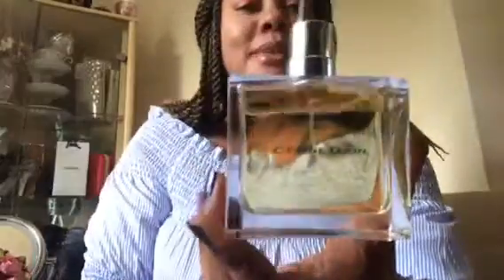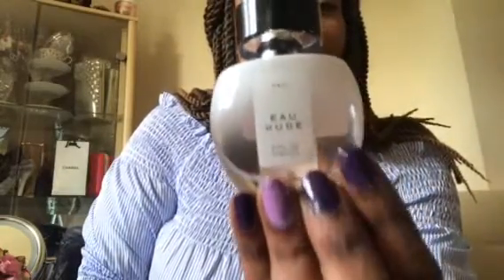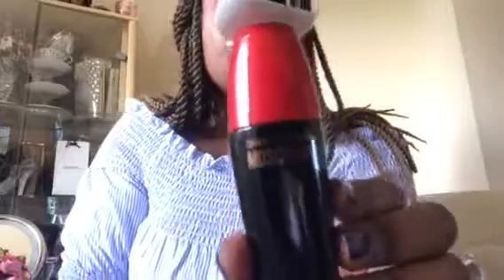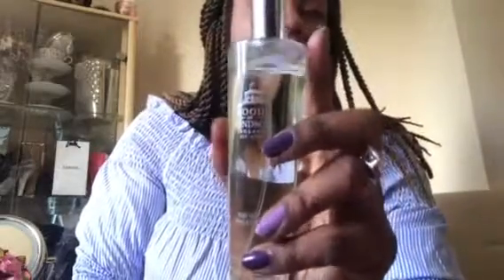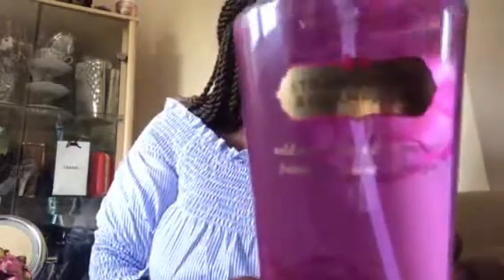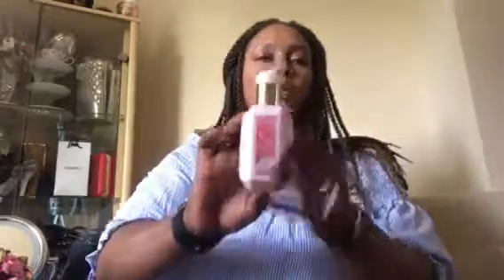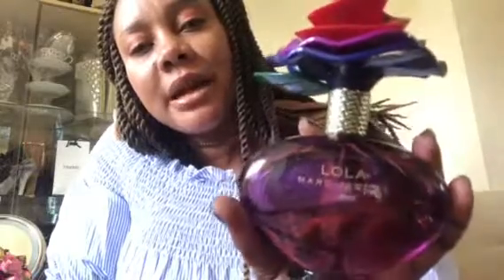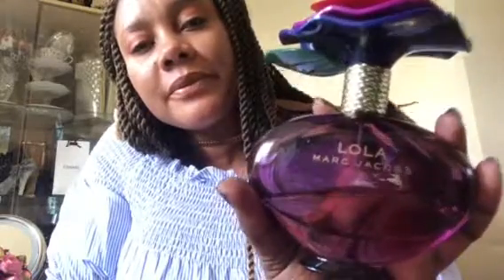Fragrance collection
Chanel, Dior, Marc Jacob, Valentino, moschino etc etc